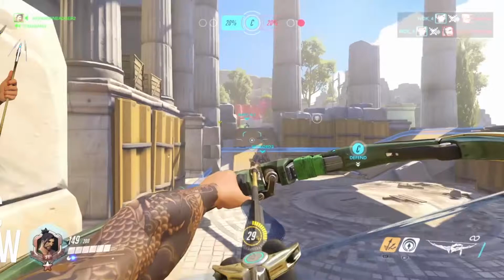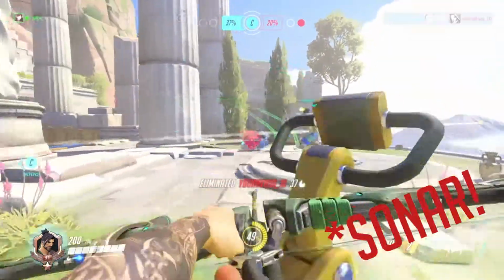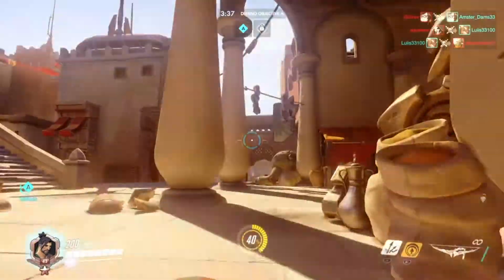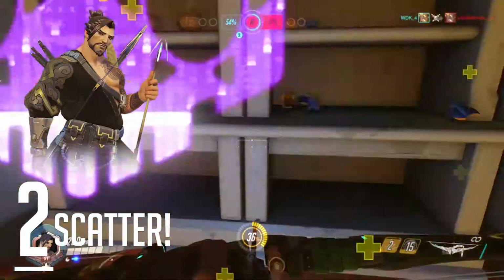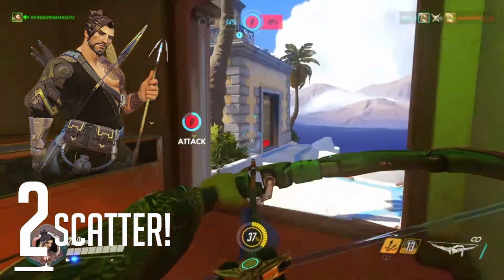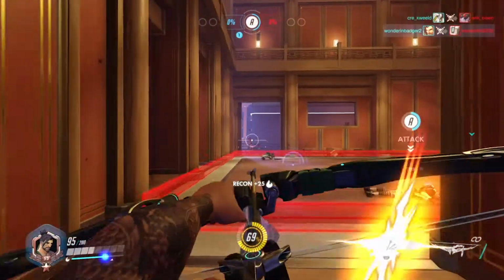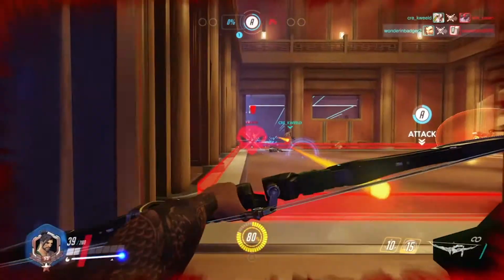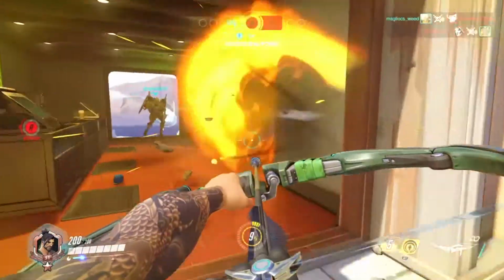How to play as Hanzo | Overwatch Guide | Geek Stuff Extra 01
Overwatche's Hanzo can be one difficult mofo However with some persistence you can become a boss in no time! Luke gives you some tips on how to get to grips with him.